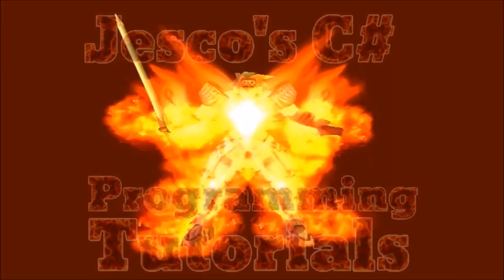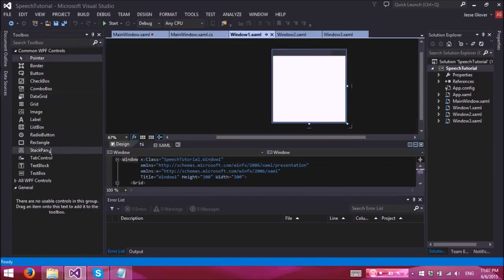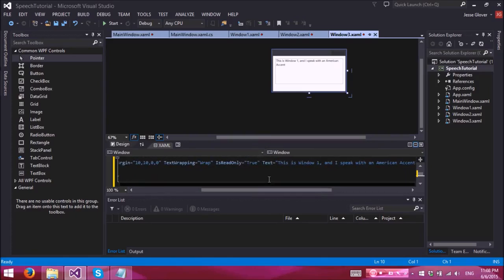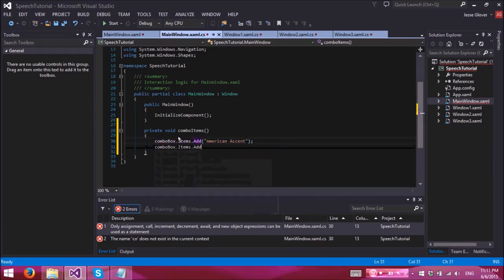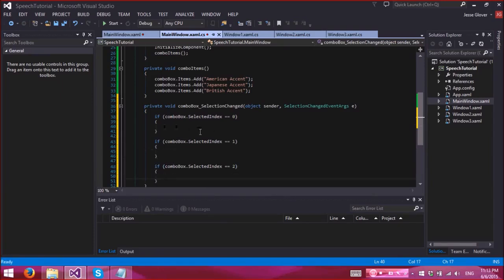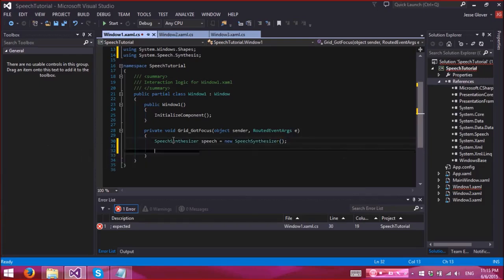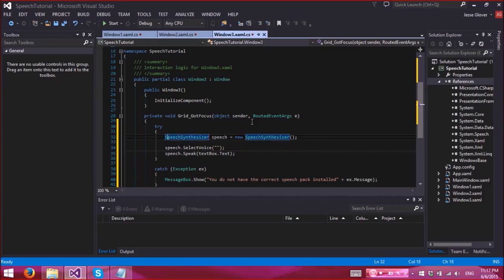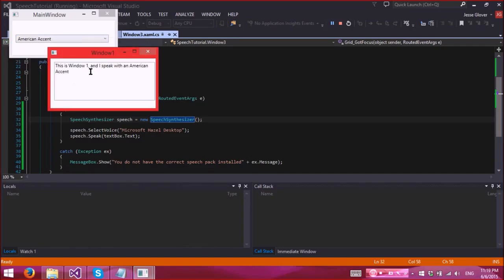Speech Tutorial with a WPF Application